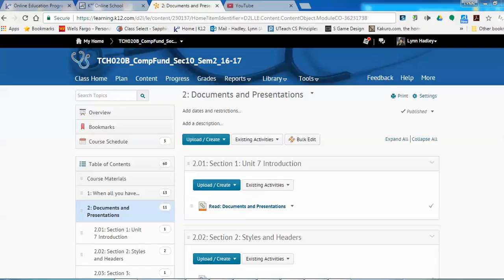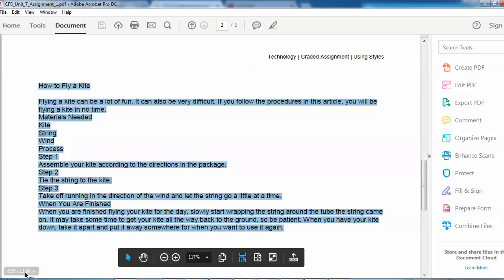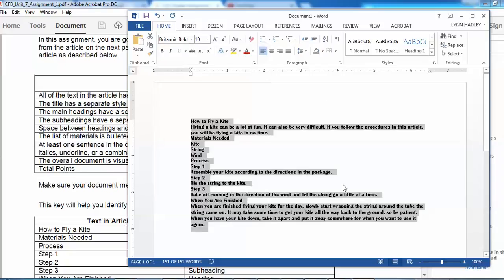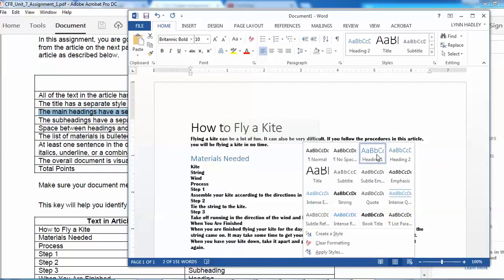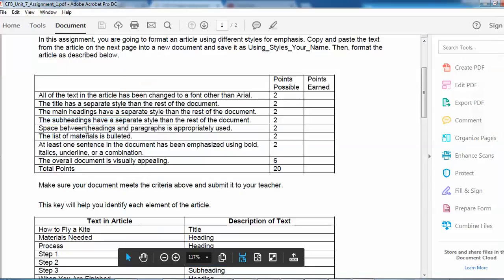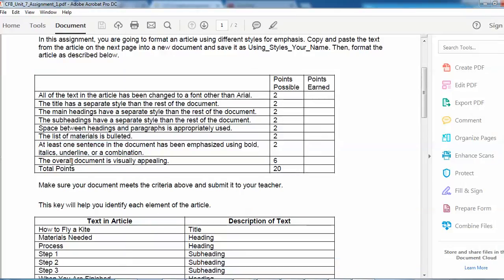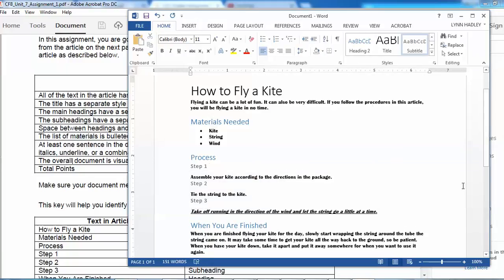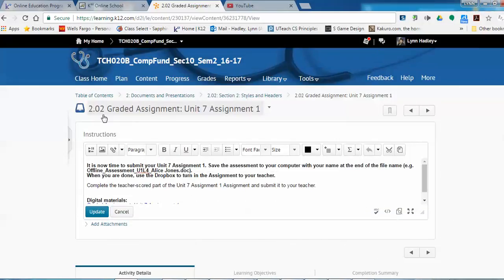TCH020 Computer Fundamentals Unit 7 Assignment 1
TCH Unit 7 assignment 1.  How to mark up a word document